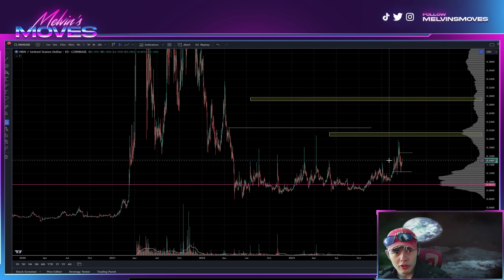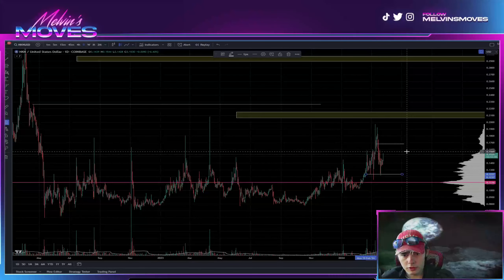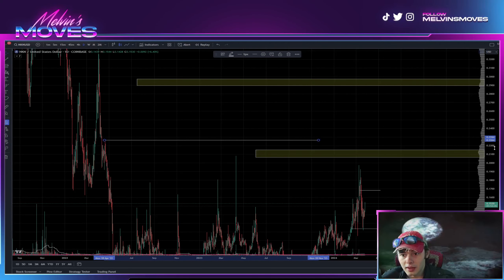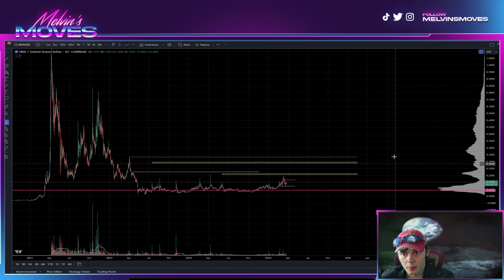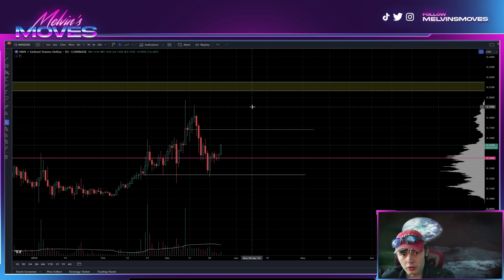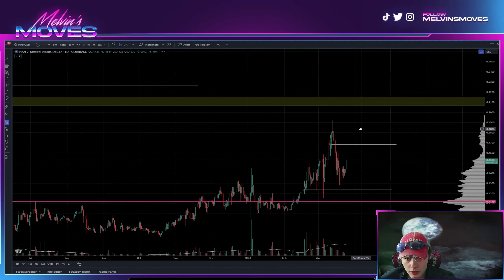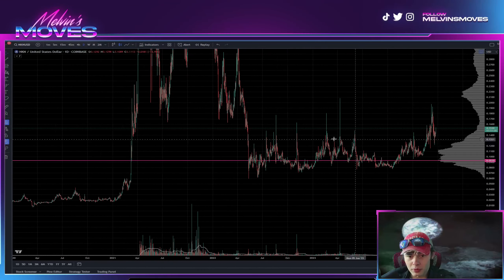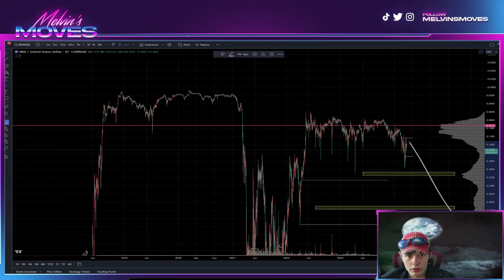NKN CRYPTO: Surging Towards $0.30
Get ready for the NKN coin price boom! In this video, we'll show you why NKN is one of the most promising cryptos on the market, with a bullish price prediction of $0.30. Using technical analysis, we'll explain why this coin is set for a major increase in value. Don't miss out on this opportunity to invest in NKN before it skyrockets!

NKN  JASMY BTC  SPA DOGE  CSPR  PEPE BTC ETH SHIB LUNC LUNA KDA ICP LRC MATIC SOL LTC & MORE